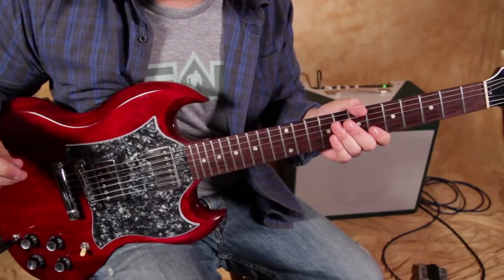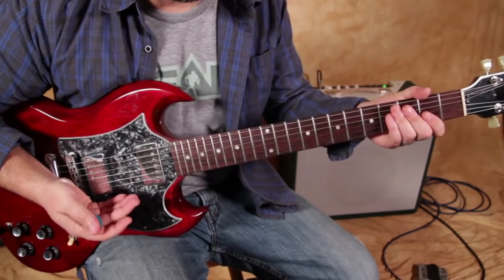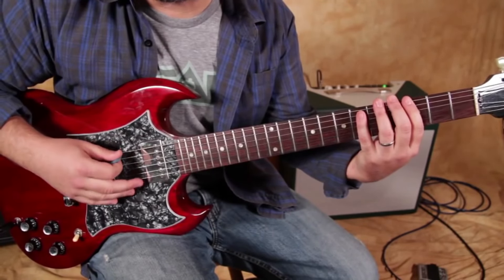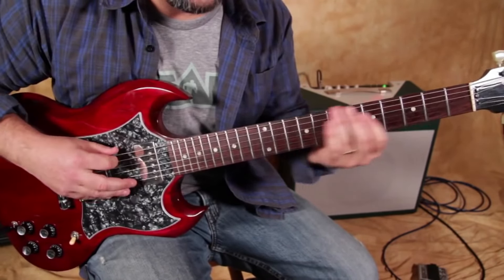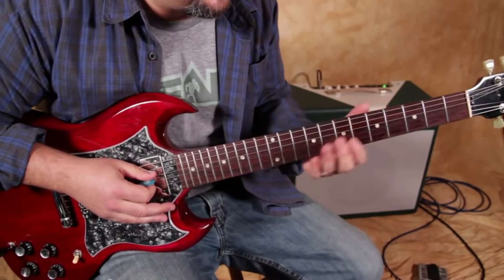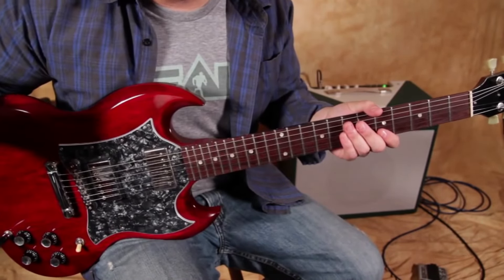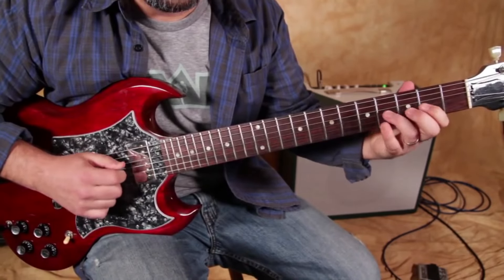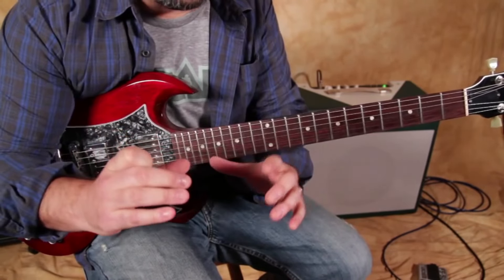Mix The Major & Minor Pentatonic scales (Adding Interest to your SOLOS)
Unlock the secrets of mixing Major and Minor Pentatonic scales in this comprehensive guitar lesson! Perfect for beginners and advanced players alike, this video will guide you step-by-step through techniques, tips, and exercises to enhance your improvisation and soloing skills. Learn how to seamlessly blend these scales to add more emotion and versatility to your playing.